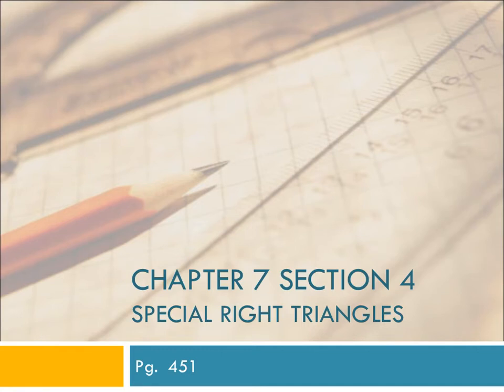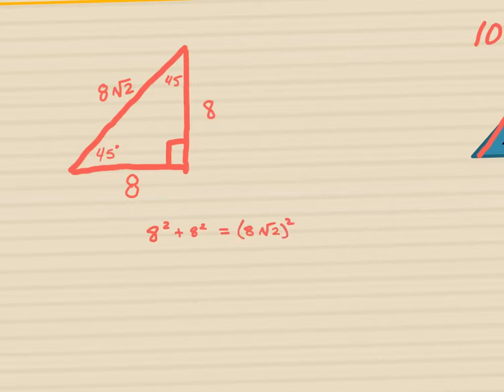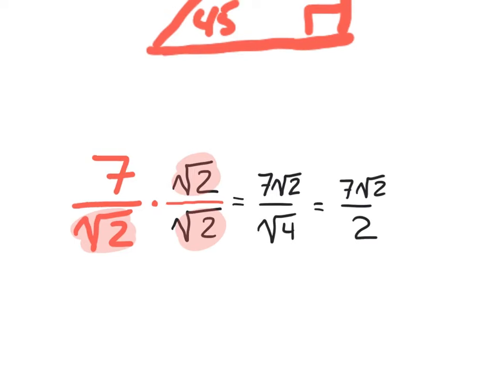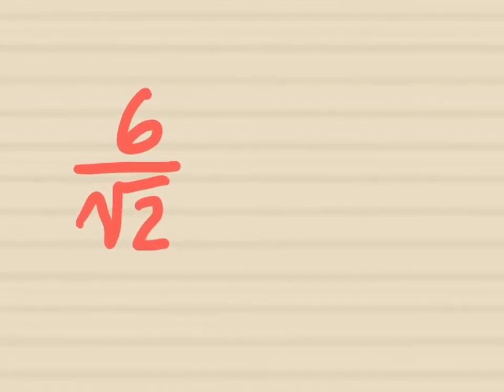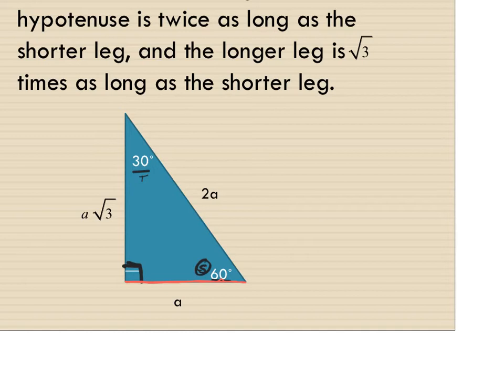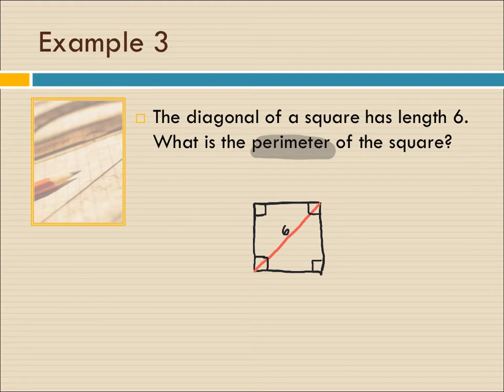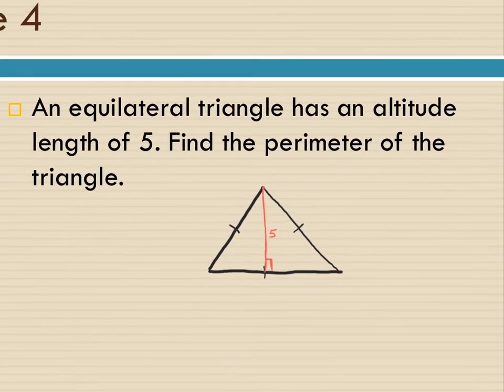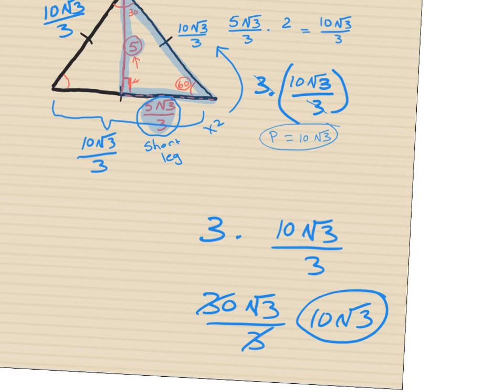1.13 Geo Honors Chapter 7 Lesson 4